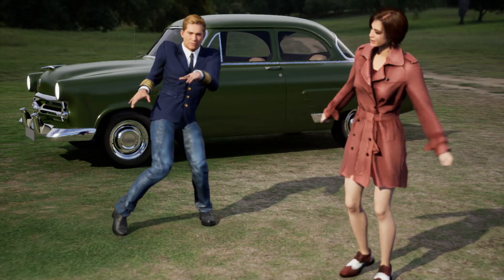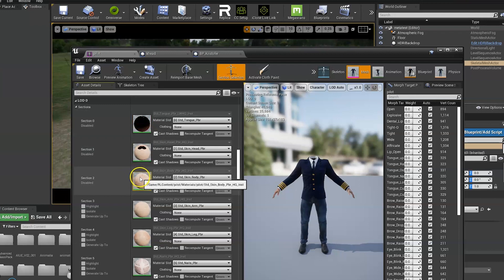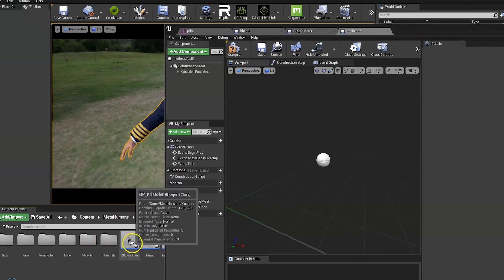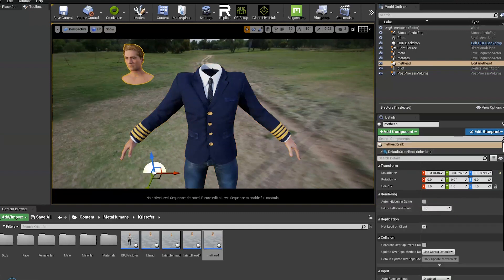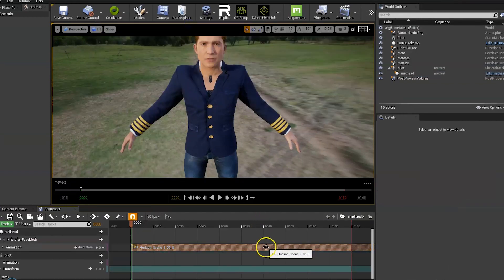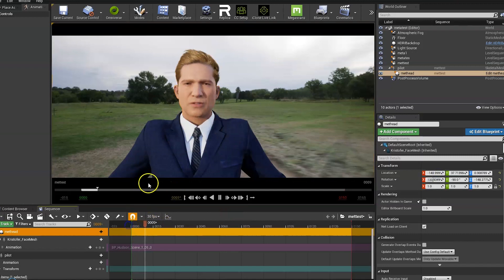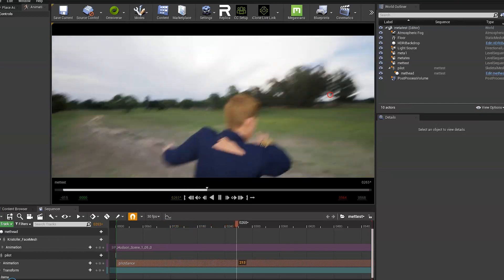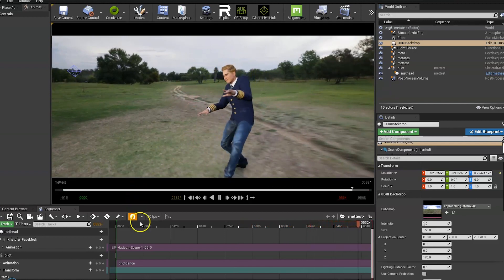Tutorial - Attach Metahuman head to different body / clothes (iClone etc) in Unreal Engine.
Tutorial describing how to attach Metahuman heads to non-Metahuman bodies and animating them in Unreal.
Added info 25/04/2021 - Please note: the Metahuman head animations are ones that have been created using the Live Link Face app, as detailed in this video

UE4, iClone, Character Creator, Metahumans, Live Link Face, 3D Animation, Reallusion, clothing, mixamo